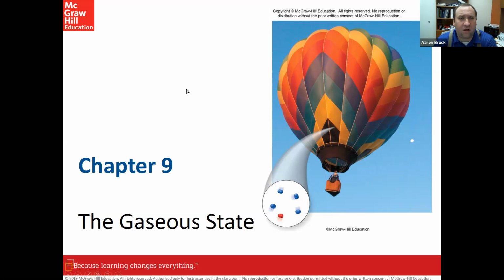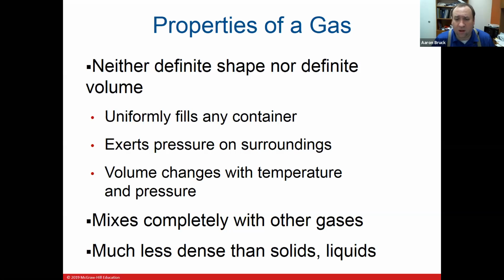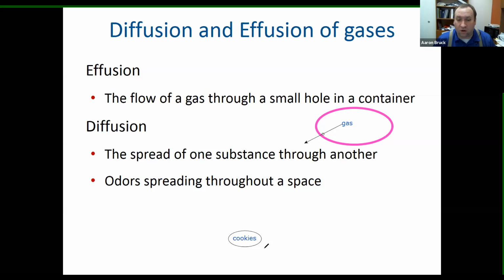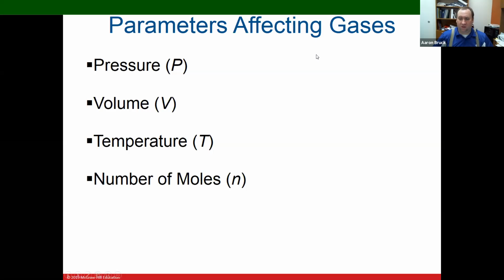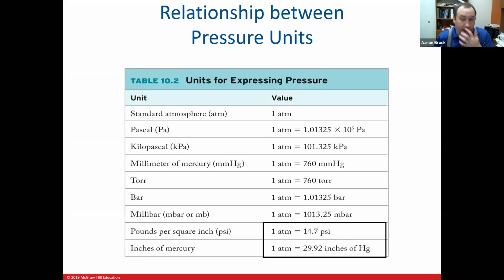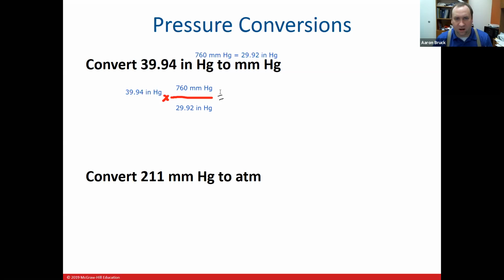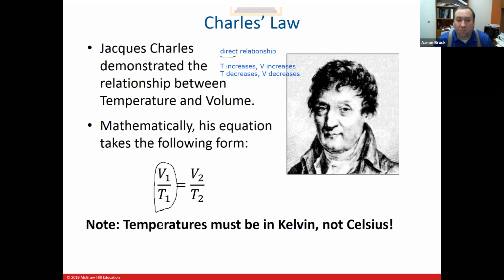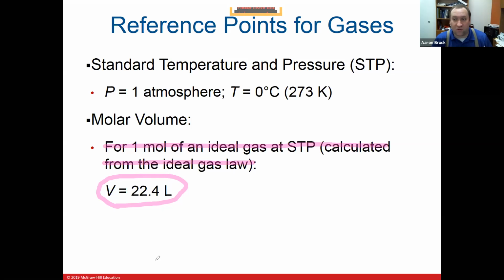Virtual Lecture 10-26-20: Introduction to Gases and Gas Laws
In this video, we go through the essentials for what a gas is and what can be used to explain a gas' behavior.  We also explore different parameters used to describe gases (pressure, volume, temperature, amount) and the relationships between those parameters (the Gas Laws).  Gas Laws discussed: Boyle's, Charles', Gay-Lussac's (Amonton's), Avogadro's, Graham's.  If you are looking for work on the combined or ideal gas laws, please check my CHEM 105 playlist.